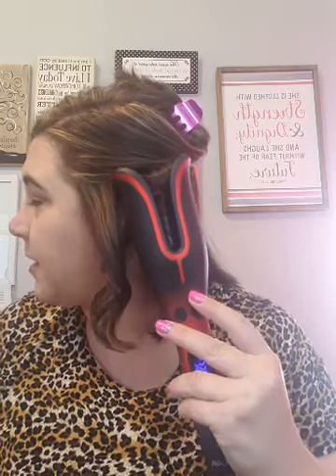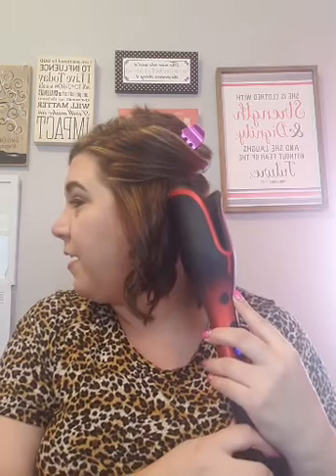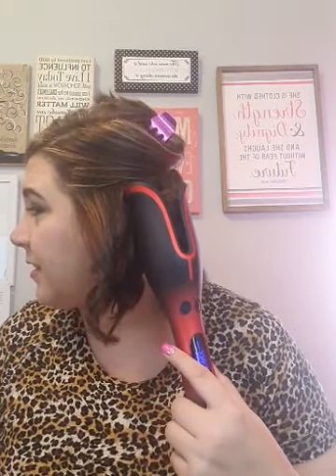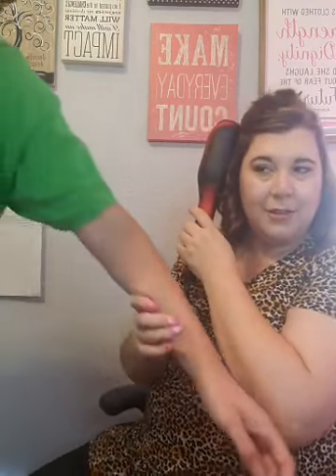Date Night Hair Tutorial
These days Date nights are few and far between. So are you looking for a stylish easy hair tutorial to have for your next date night. You are in the right place. Let's Chat!

Products Used:
Chi Enviro 54 natural Hold Hair Spray
Chi Styling Cream Gel
Chi 1" Volcanic Lava Ceramic Pro Spin 'n' Curl

For More.